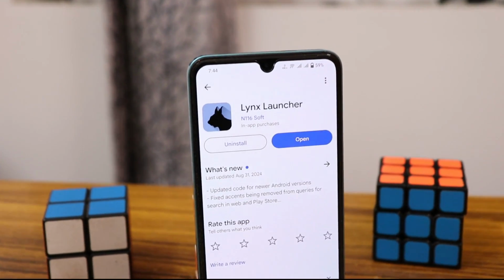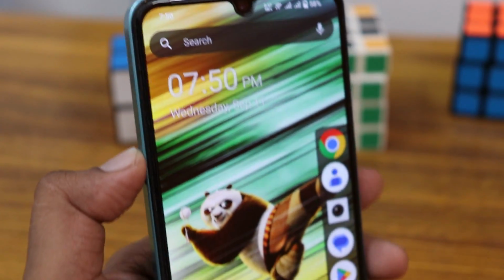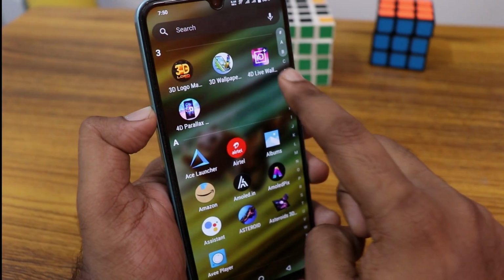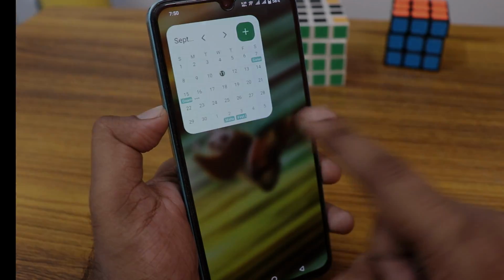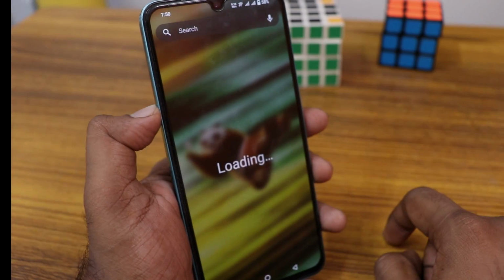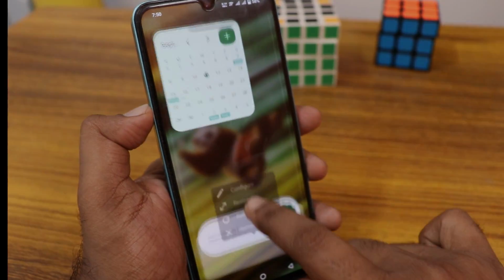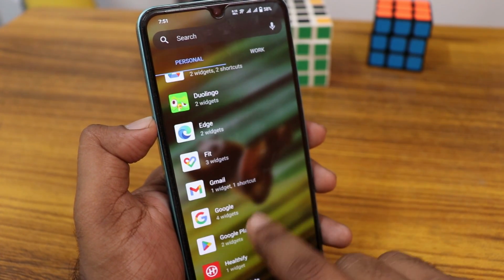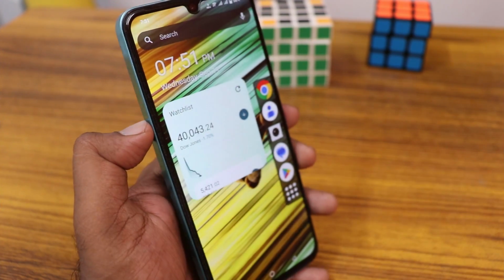Lynx launcher | android launcher | best launcher for android